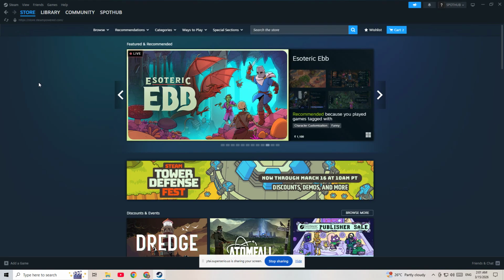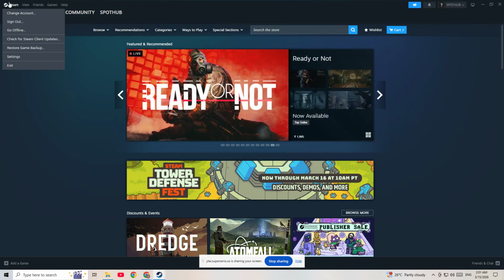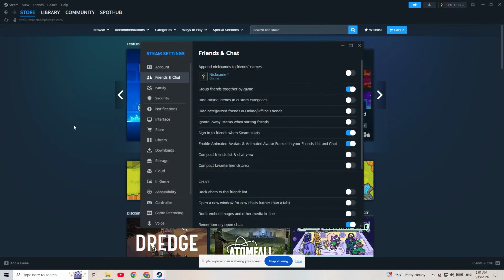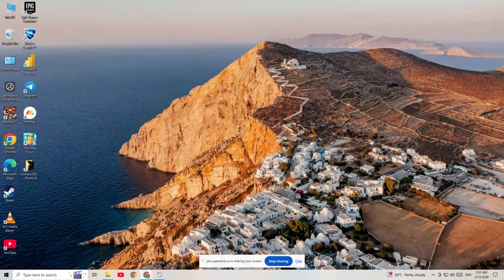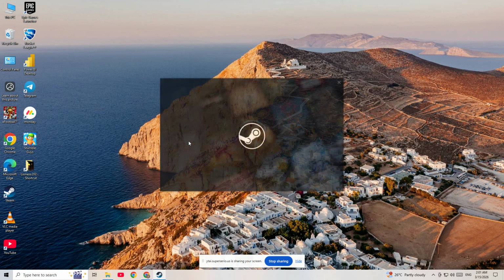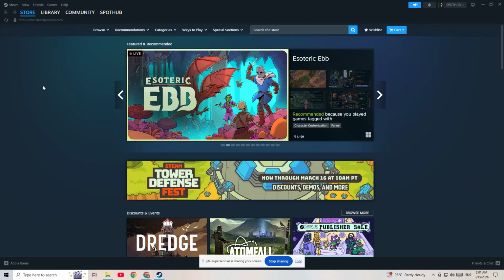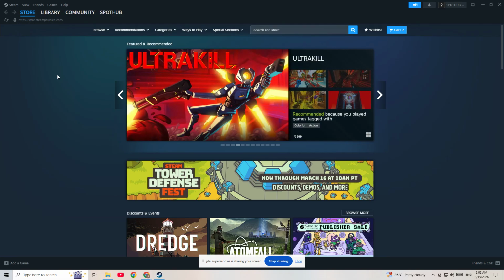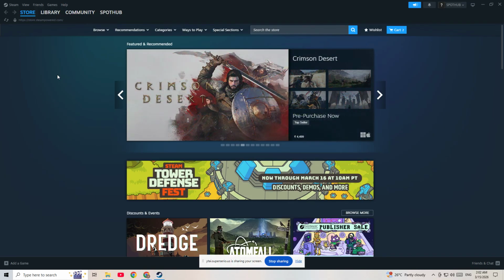How To Fix Steam No Connection Error (2026 Easy Guide)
Learn how to fix the Steam no connection error with a few simple troubleshooting steps. This guide covers clearing cache, restarting your network, and disabling VPNs to restore Steam connectivity.

Timestamps
0:00 Intro
0:42 Open Steam And Check Connection
1:06 Clear Steam Download Cache
1:54 Restart Router And PC